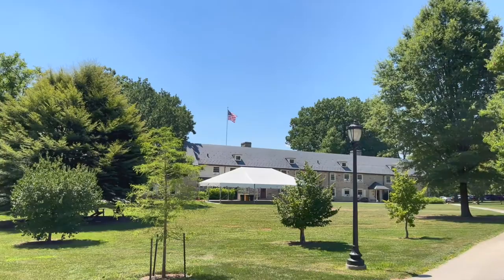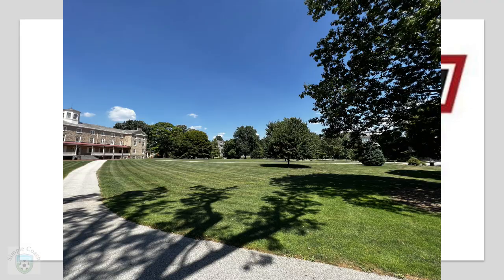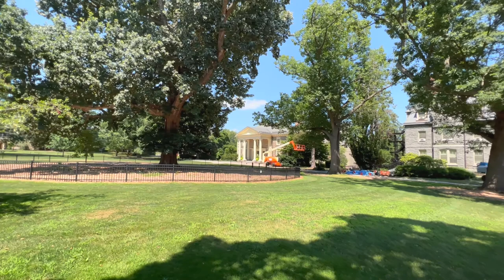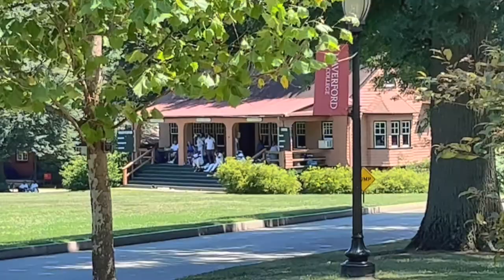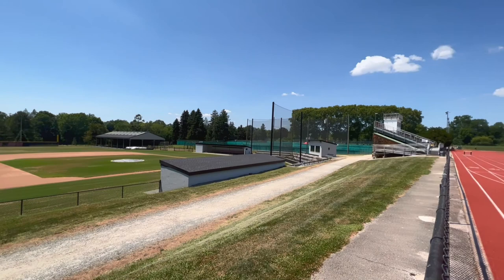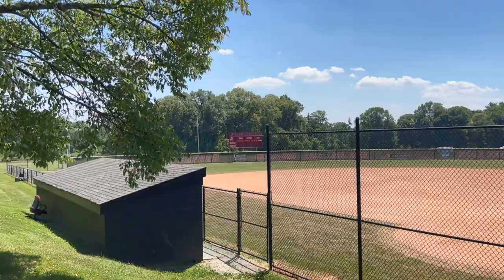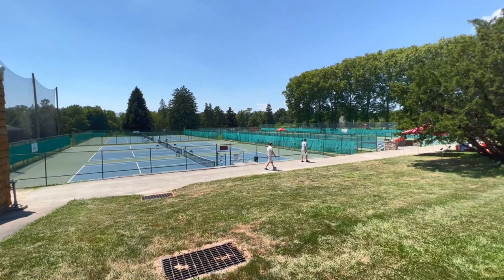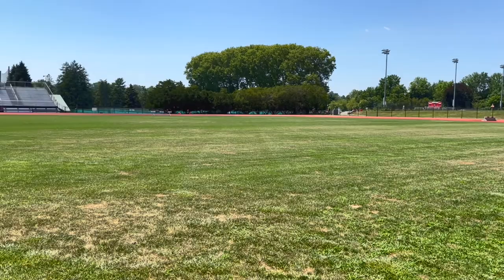Fields of Dreams - Haverford College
In today's episode of Fields of Dreams, while SimplePlayer#2 was plying his trade at a Haverford College ID Camp, I took a stroll through campus

For more information on the Haverford's soccer programs -

If interested in being recruited, check these out -

Twitter - @HCFords_MSoc , @haverfordedu , @HCFords_Sports , @HCFords_WSoc

If you have Facebook, you can like the All Things D3 Soccer

Some other links worth checking out -